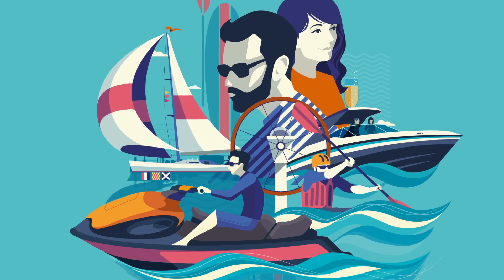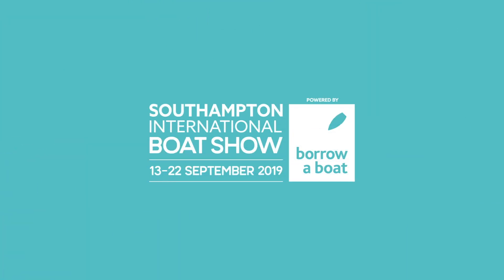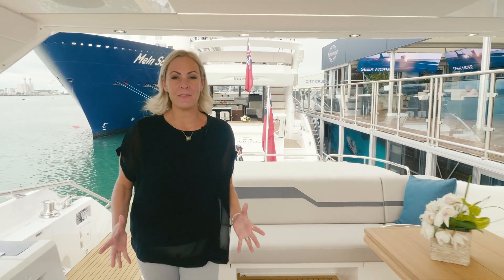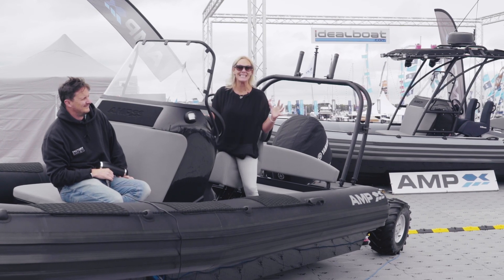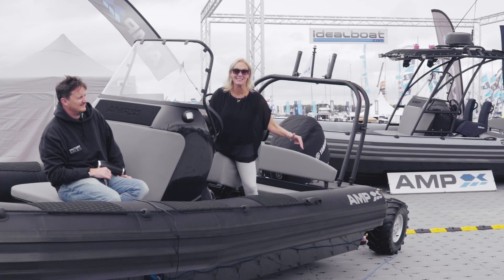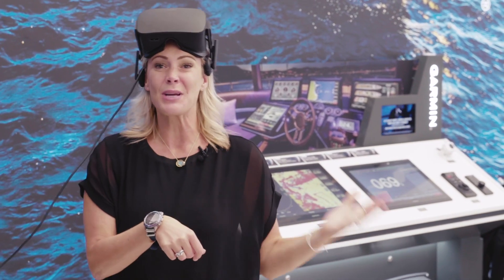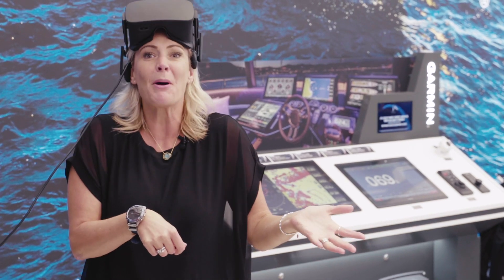Product highlights at Southampton International Boat Show 2019, powered by Borrow A Boat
We've had a great fourth day here at the Southampton International Boat Show powered by Borrow A Boat. Today, the team were exploring new and innovative products, check out some of our favourites!